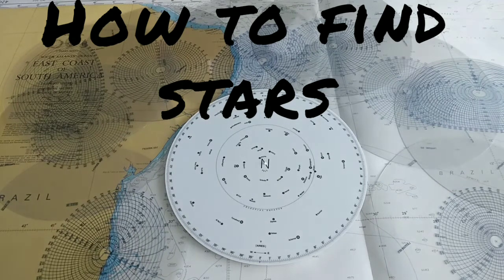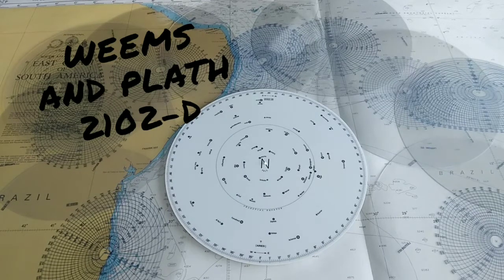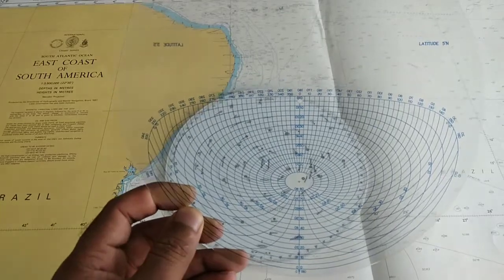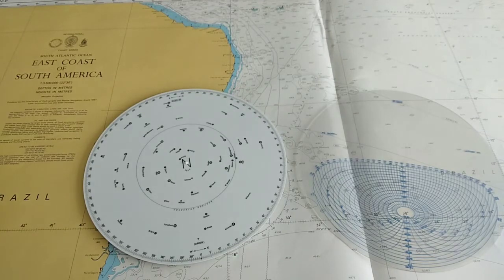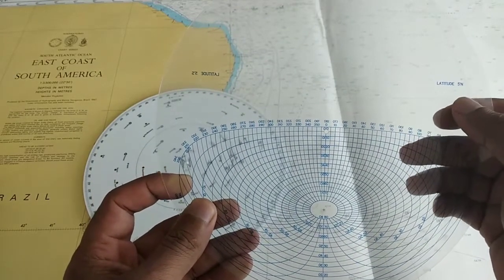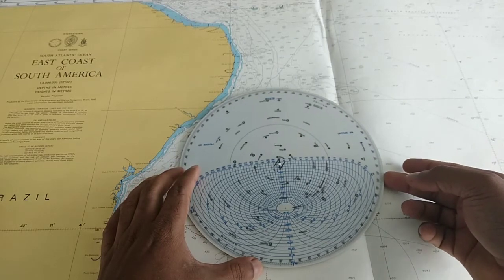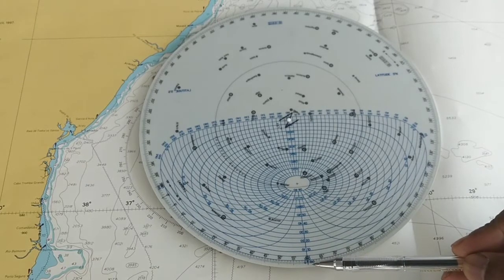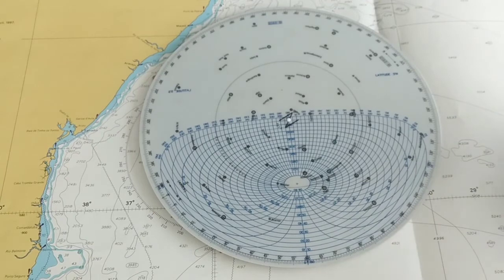How to find stars. | How to use star finder.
How to find a stars using  star finder.